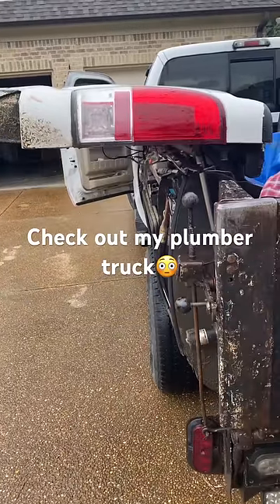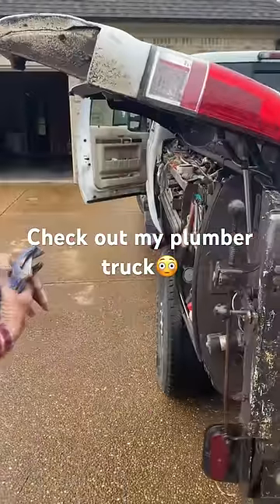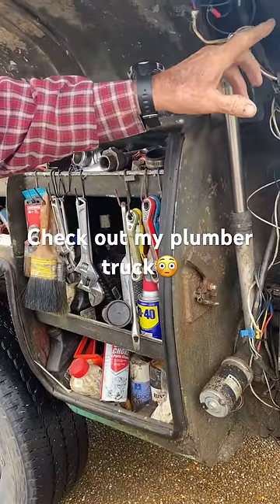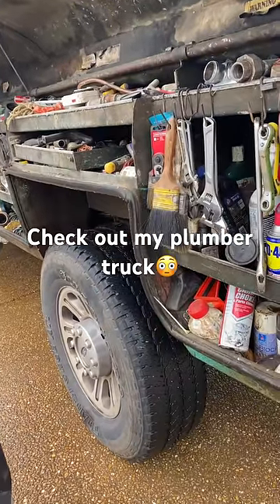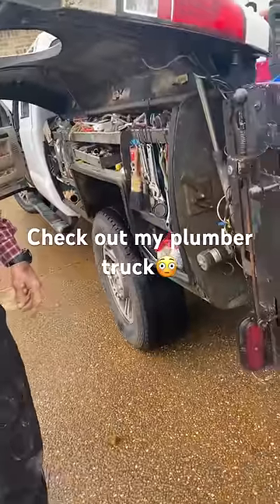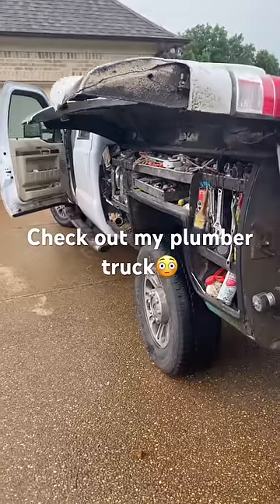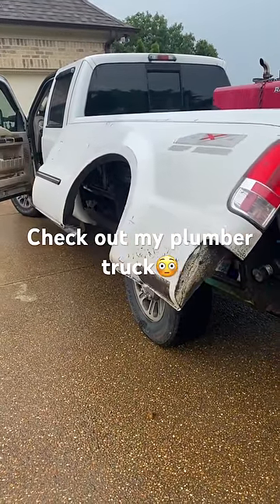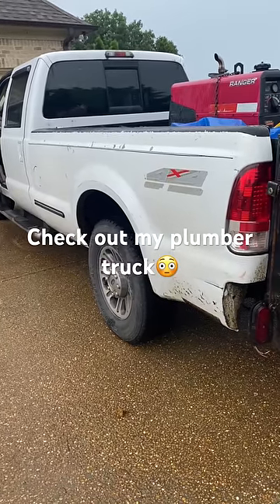My plumber got a cartel truck done he 😂plumber